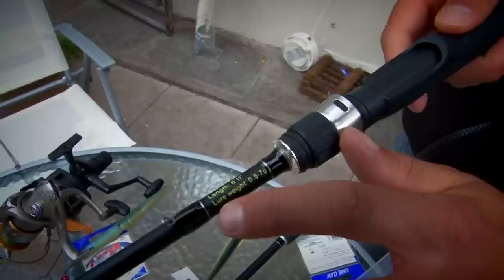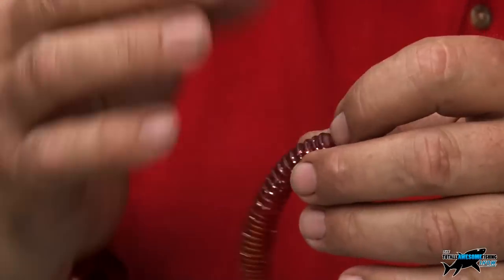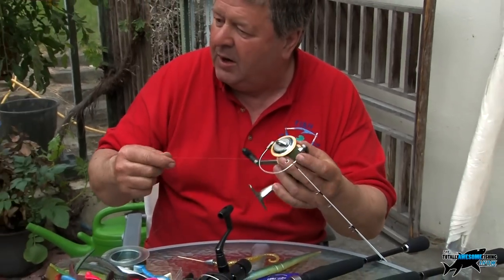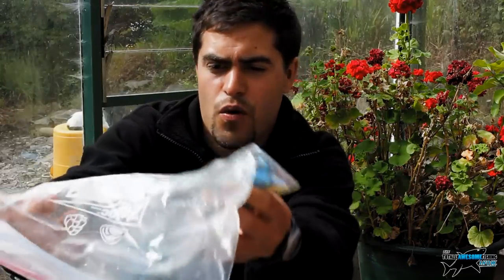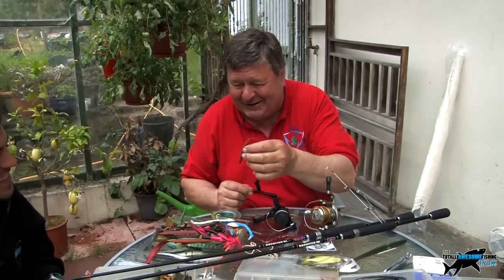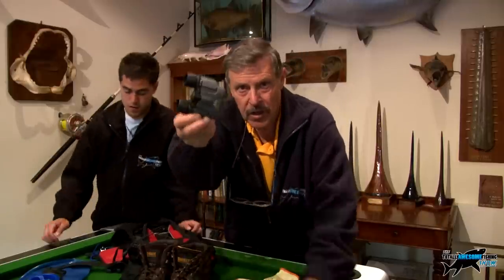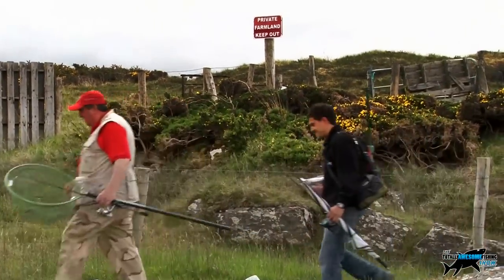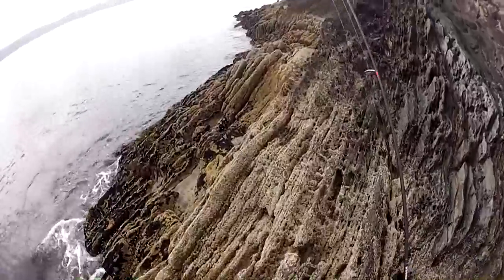LRF - Light Rock Fishing Tips - The Totally Awesome Fishing Show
LRF stands for Light Rock Fishing, and is thought to be popular with anglers fishing lures, like rubber worms, grubs, shrimps and artificial sandeel. There are no rules as to what you can use, and the lightweight rods will also catch small fish with bait. Light tackle fishing from rocks is nothing new, but The Totally Awesome Fishing Show editor Mike Pullen, gets an exclusive interview with professional shore fishing guide Paul Harris who is the shore guide of the Beara Peninsula in Ireland. Paul goes through some of the tackle and tactics you can try. If you like a bit of fine fishing, close in to the rocks then LRF could be for you. Paul also tells you about texas rigging and how to texas rig soft plastics. Small ultralight rods, miniature reels and enough choices of lures to keep the inshore angler happy for hours. Travel light and hit as many different rock marks as you can in a session. It truly is mobile fishing.

▬▬▬▬▬▬▬ SOCIAL MEDIA ▬▬▬▬▬▬▬

▬▬▬▬▬▬▬ ABOUT TAFISHING ▬▬▬▬▬▬▬

▬▬▬▬▬▬▬ TAOUTDOORS ▬▬▬▬▬▬▬

Stephan randall